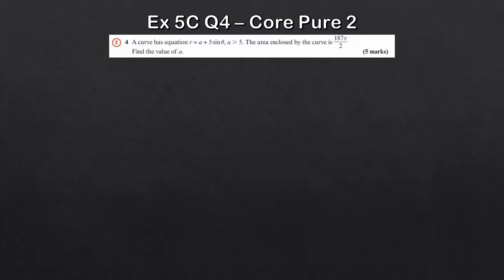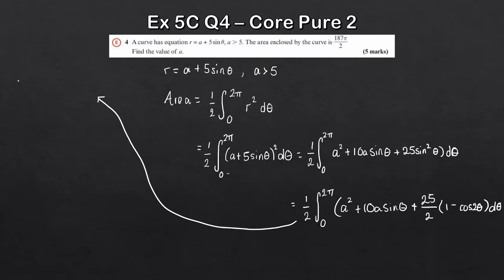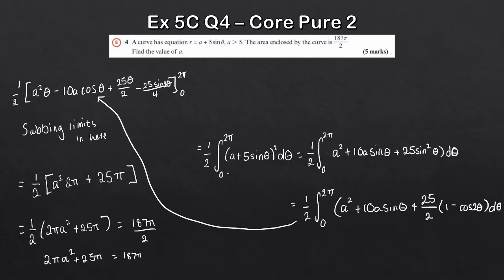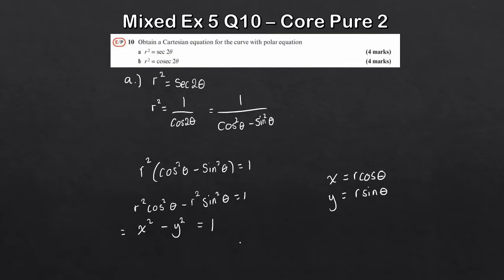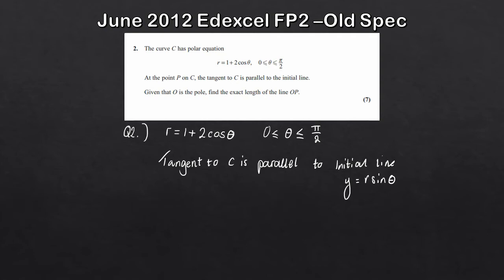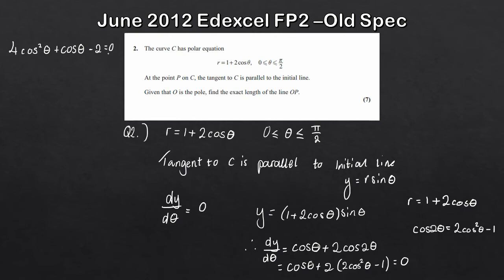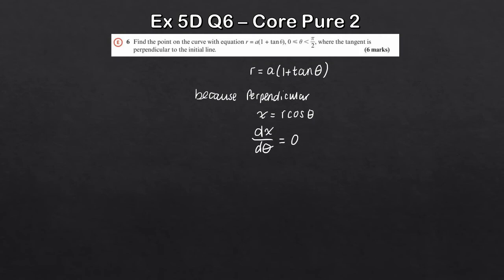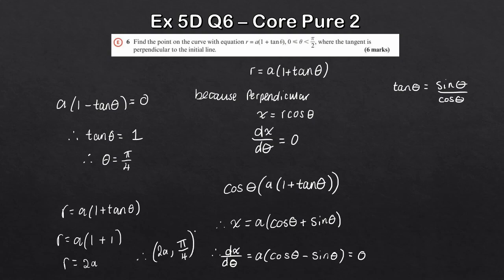Edexcel A Level Further Maths Core Pure | Polar Coordinates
Introducing in this video the Polar coordinate system, Students should be confident with trigonometry, trigonometric identities and integration when being introduced to Polar Coordinates and when tackling Polar Coordinates Exam Questions.

I have more Edexcel A Level Further Maths revision on my channel including Core Pure 1 and Core Pure 2 and more Polar Coordinates exam questions!